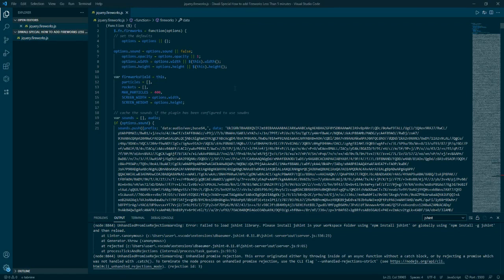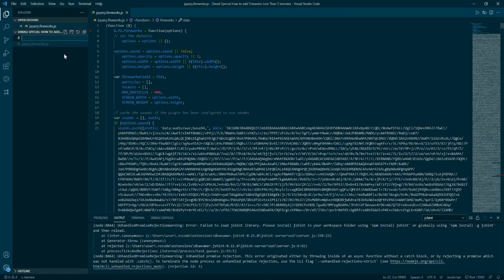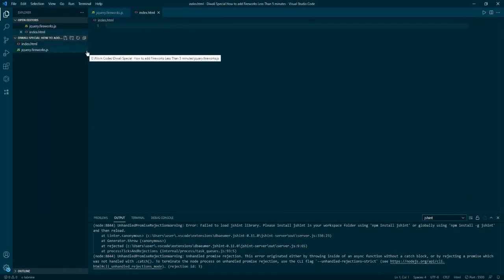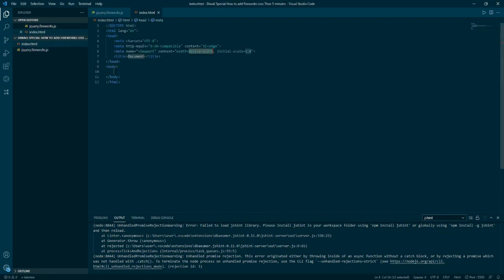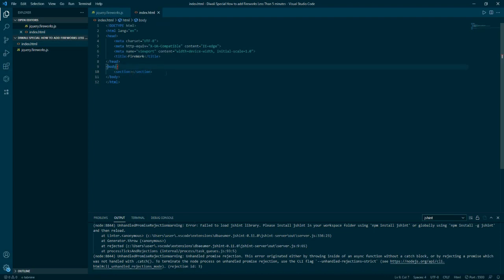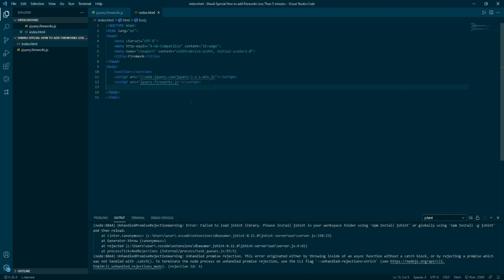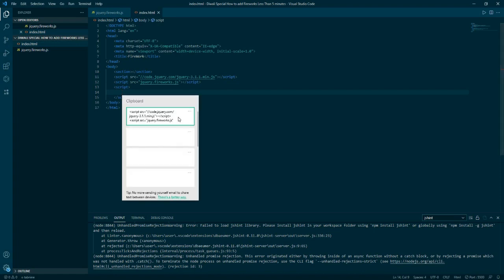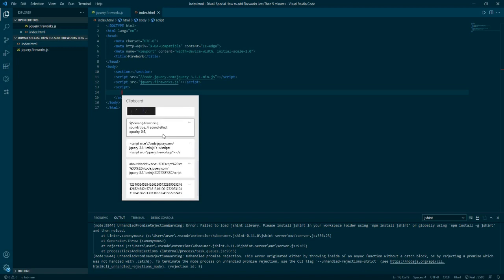Diwali Special | How To Make a Firework Effect In a Website HTML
Hello Huys,
Welcome to The Festival Of Lights
Happy Diwali

Stop Poluting Our Environment With Smoke , Already We Got a Pandemic
wich affects lungs.
Be Safe.